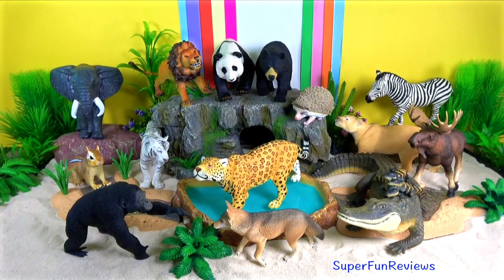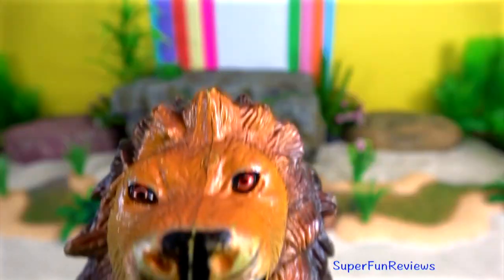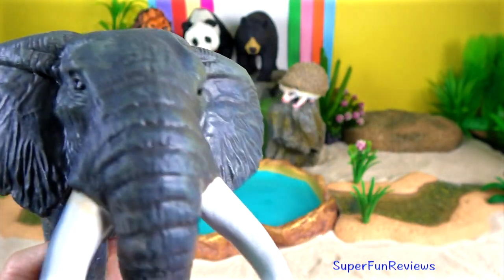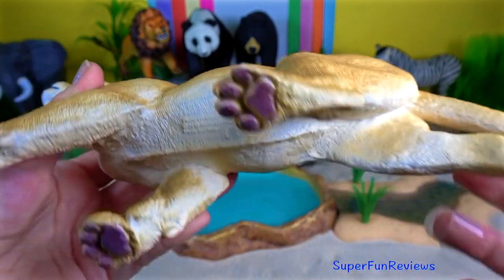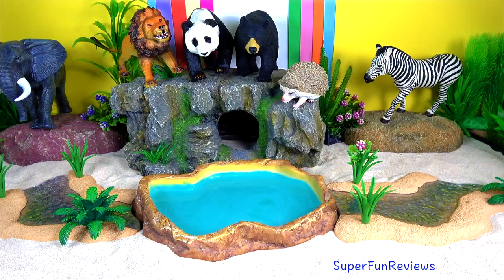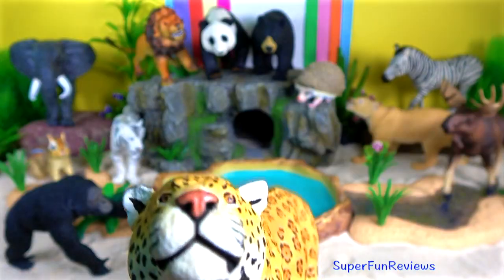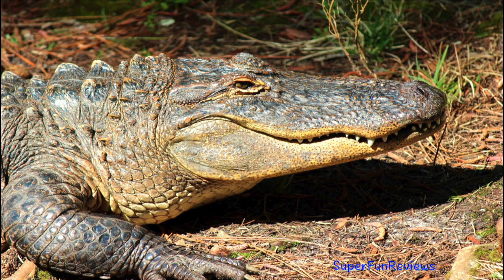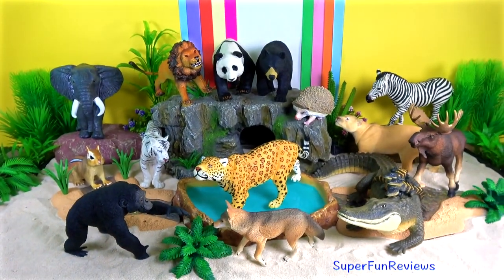Wild ZOO Animal Toys For Kids - Learn Animal Names and Sounds - Safari Jumbo Animals!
Wild ZOO Animal Toys For Kids - Learn Animal Names and Sounds - Jumbo Animals!  I'm going to show you wild zoo animals. Wild zoo animals include Lion jaguar white tiger elephant zebra black bear moose elk alligator panda chipmunk chimpanzee and puma.  Learn about wild animals and zoo animals. Lots of fun interesting facts as I show you the different animals. Enjoy!

Tiger in other languages Tigre, เสือ, con hổ, 호랑이,虎

Wild animals in other languages Animales salvajes, Animali selvaggi, animais selvagens, สัตว์ป่า, Động vật hoang dã, Mga mababangis na hayop, 야생 동물, 野生動物,

Zoo Animals: حديقة الحيوانات, 动物园的动物, animaux de zoo, Zoo Tiere, hewan kebun binatang, animali dello zoo, 動物園の動物, 동물원 동물들, zwierzęta z zoo, animais zoológicos, животные зоопарка, Zoológico de animales, สัตว์ที่สวนสัตว์, Hayvanat Bahçesi hayvanları, động vật sở thú,